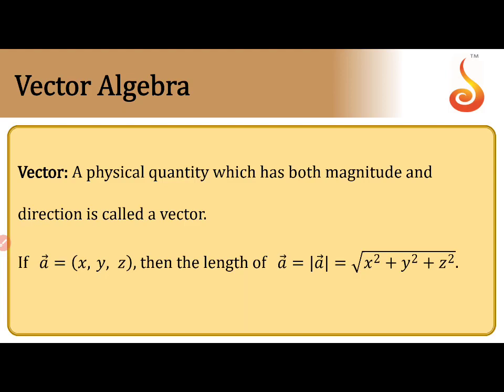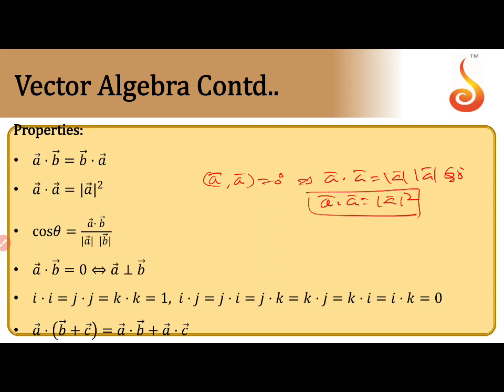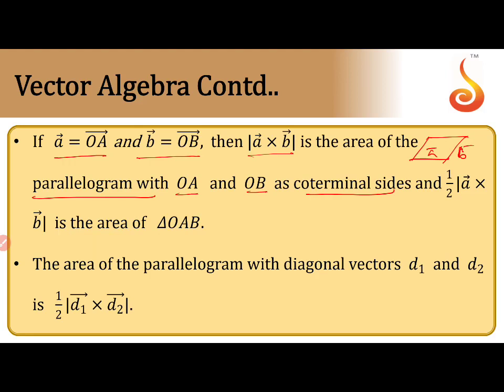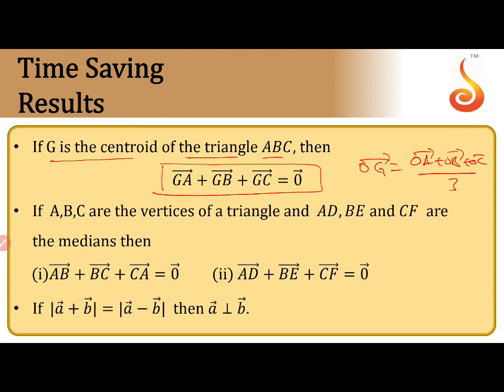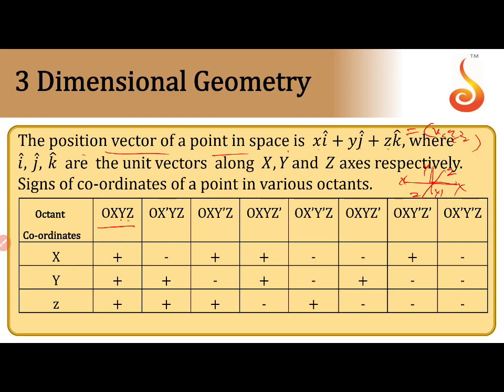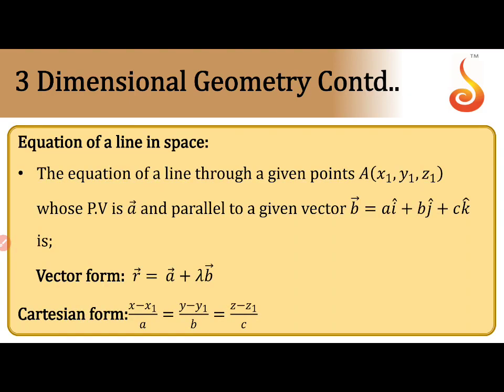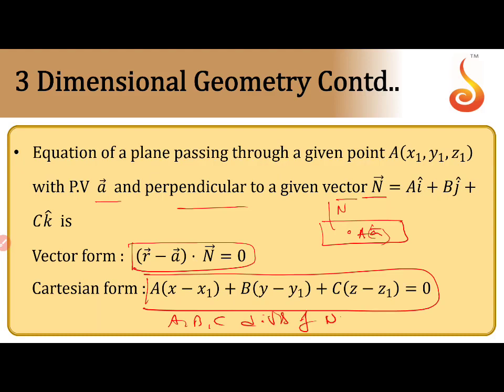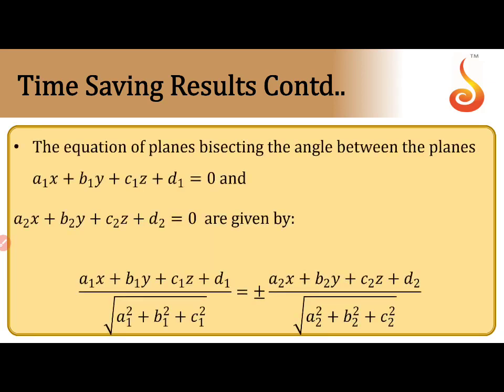GetCETgo | KCET | Maths | Synopsis | Vector Algebra and 3D Geometry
Welcome to the Online Classes for KCET! This lecture will cover the Synopsis of the chapters — Vector Algebra and 3D Geometry. We are sure you will have an effective learning experience.